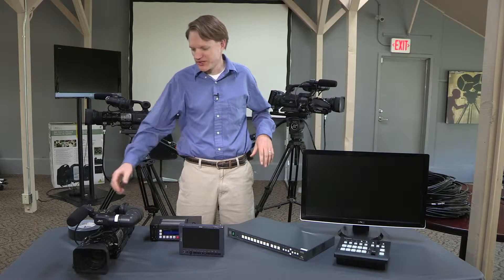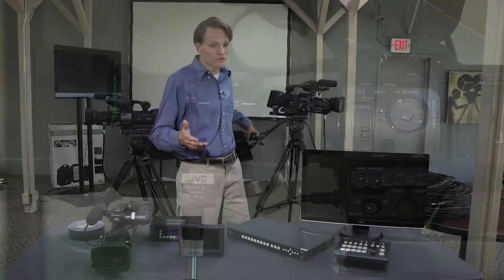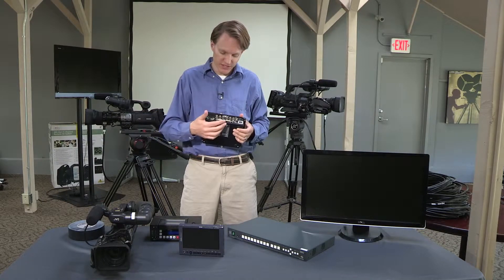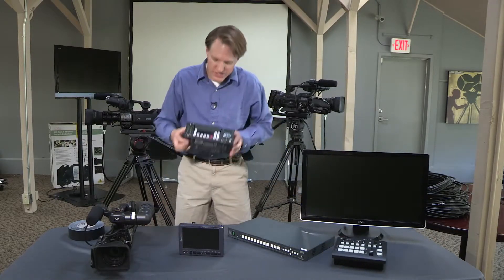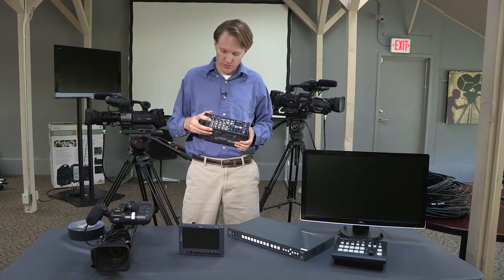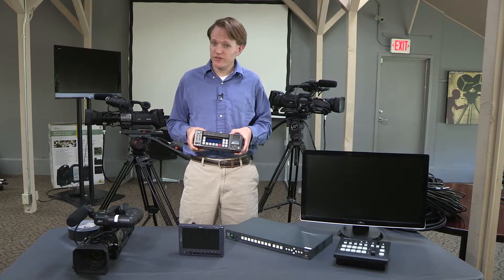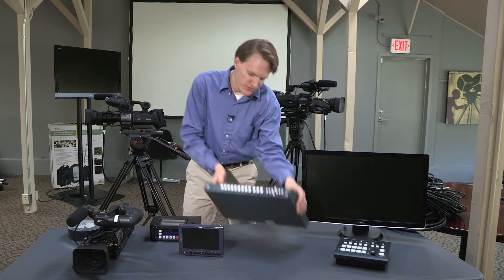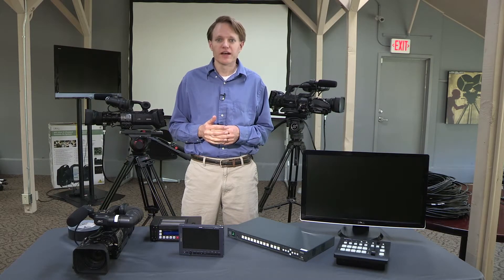Renting a 3 Camera Setup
Texas Media Systems demonstrates the various tools you can use to create a three camera studio broadcast setup.